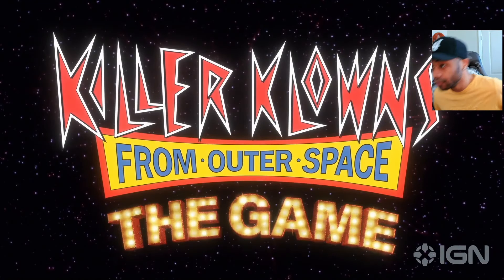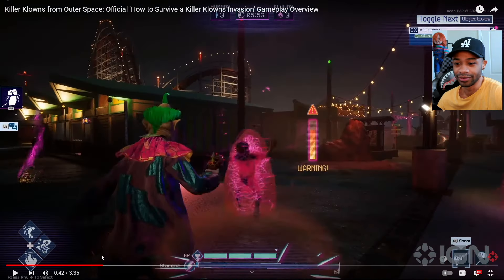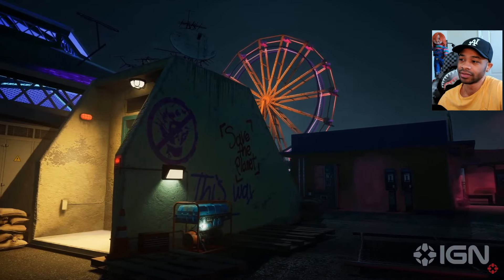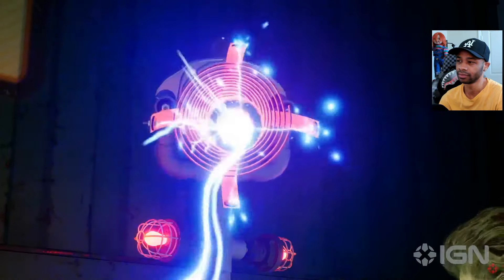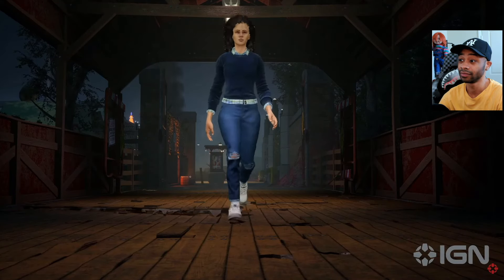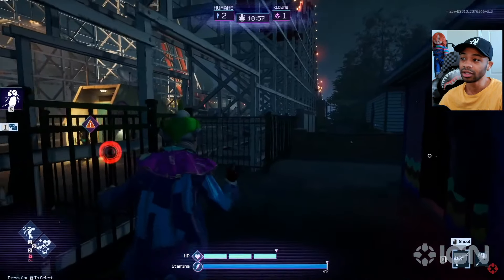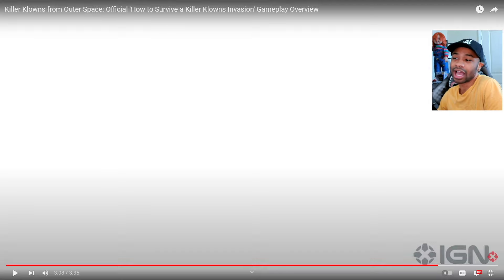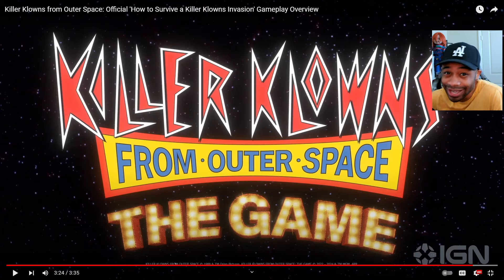Killer Klowns ESCAPE Routes Revealed Gameplay!